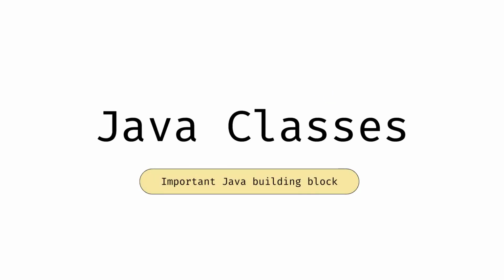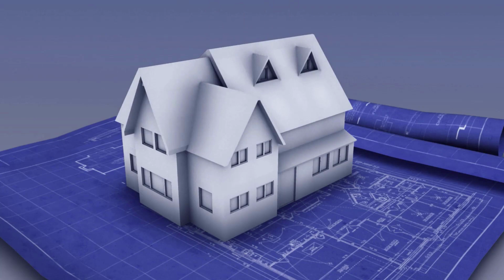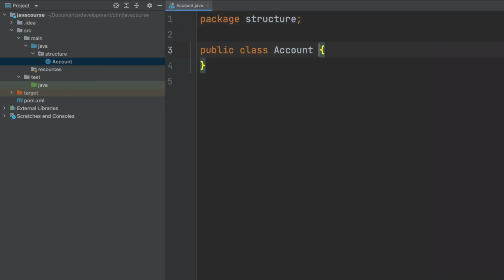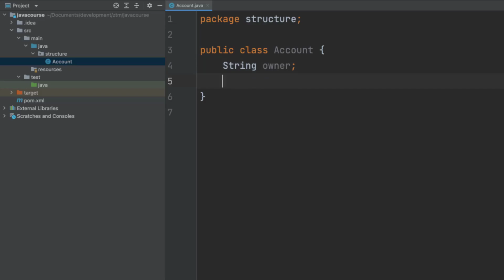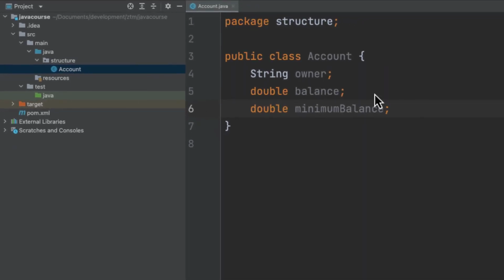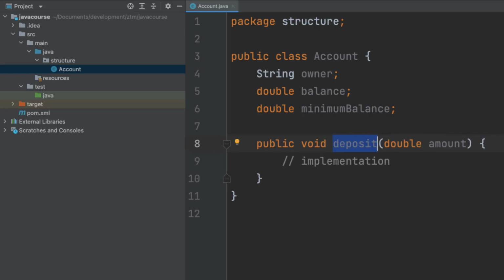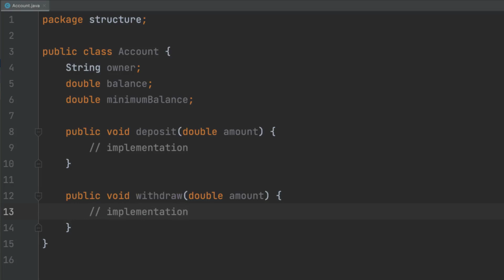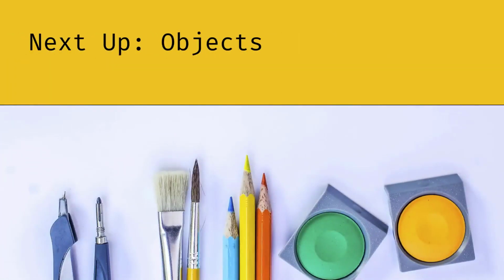Complete Java Programming Tutorial By Krishna Apps Part 5